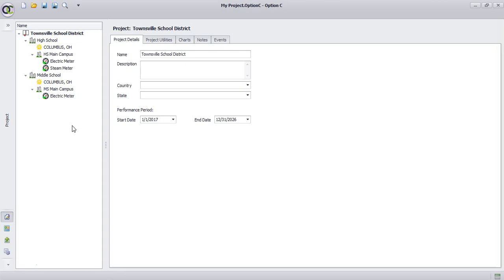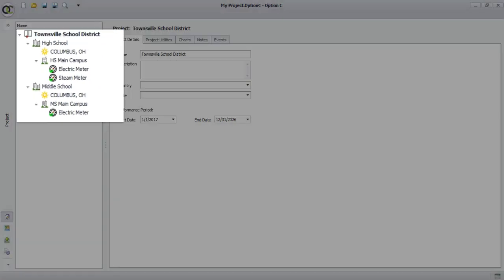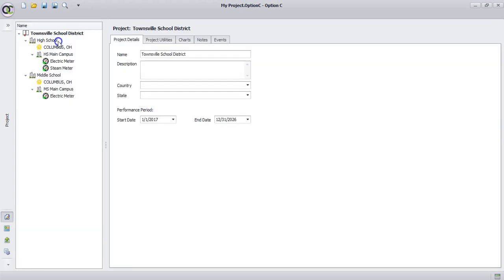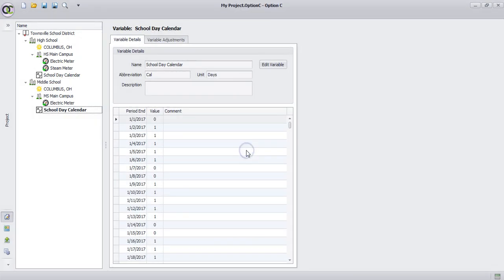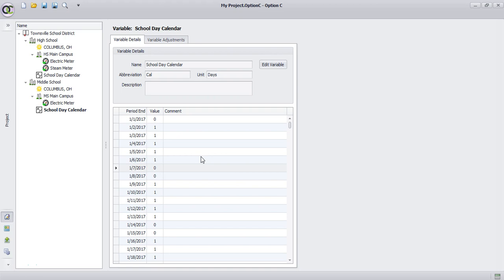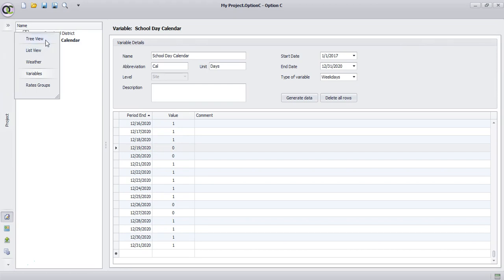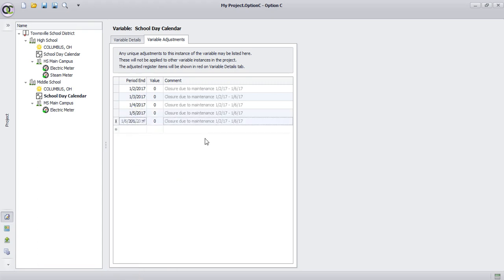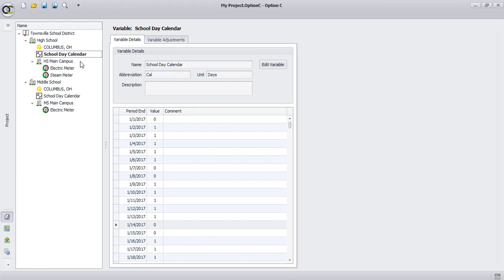Option C Tutorial 9b: Managing Variables